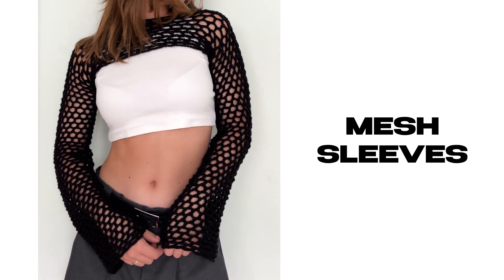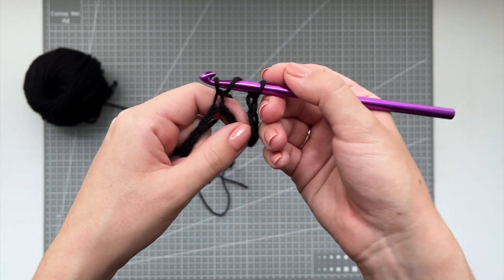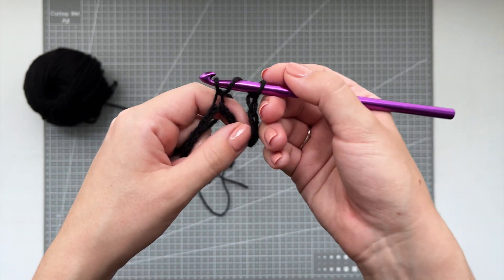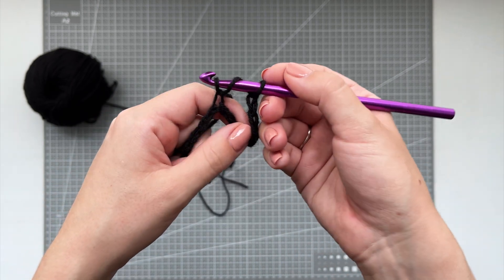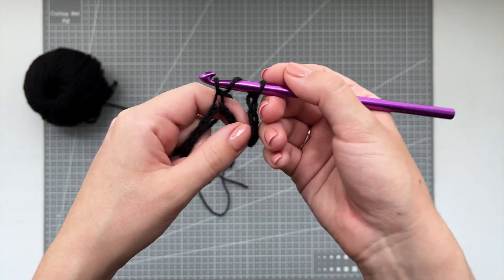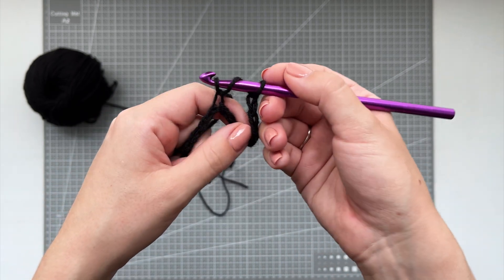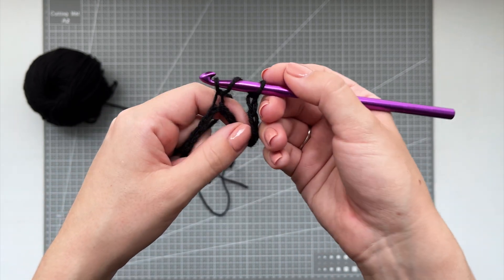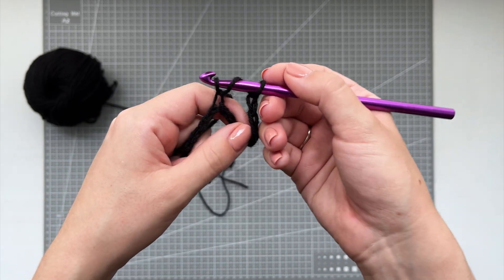How to Crochet Mesh Sleeves/Shrug | Beginner-Friendly Crochet Tutorial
In this video, I'm going to show you how to crochet mesh sleeves/shrug! This is a great project for beginners, and it will look great with any outfit.

TIMESTAMPS
00:00 Intro
00:15 Materials
00:29 Front panel
05:30 Neck hole
07:55 Back panel
10:14 First sleeve
13:22 Second sleeve
14:42 Weaving in the ends
15:27 Outro